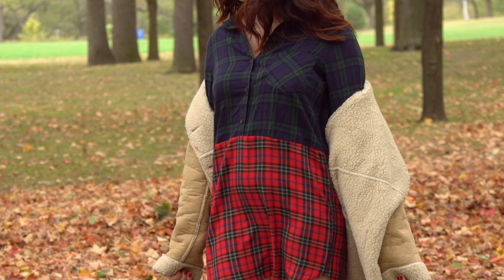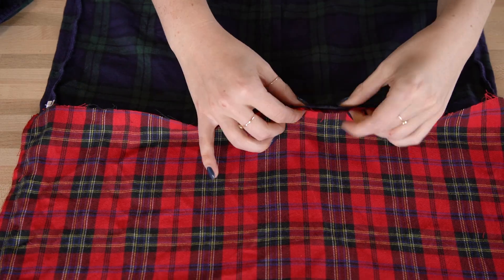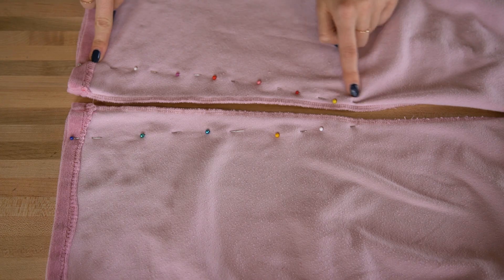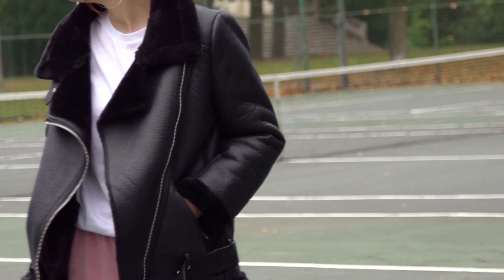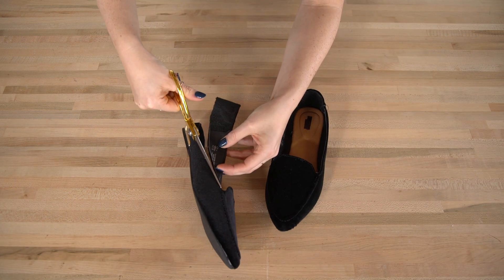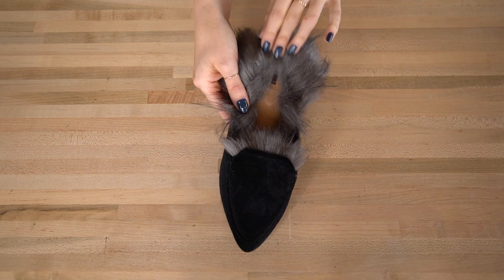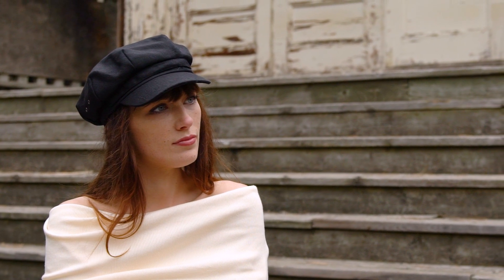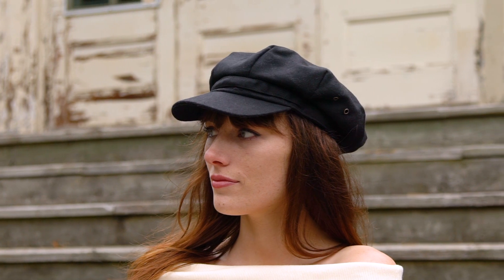FALL FASHION TRENDS you can actually diy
OTHER PLATFORMS
@thesorrygirls everywhere!